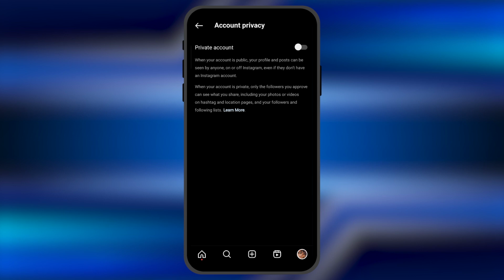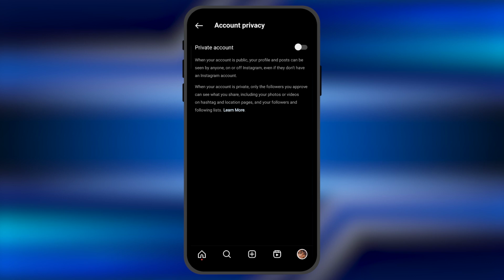How To Enable Private Account On INSTAGRAM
In this video, we'll show you how to enable a private account on Instagram. This allows you to control who sees your posts and keep your profile more secure.

↢CHAPTERS↣
00:00 Introduction
00:10 Enable private account
00:58 Conclusion